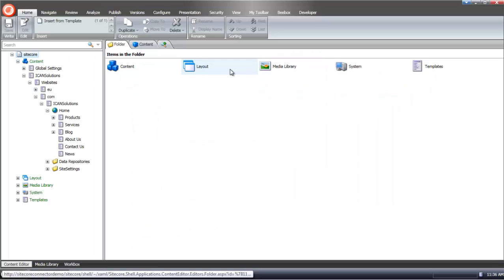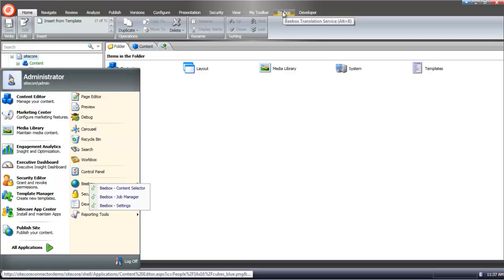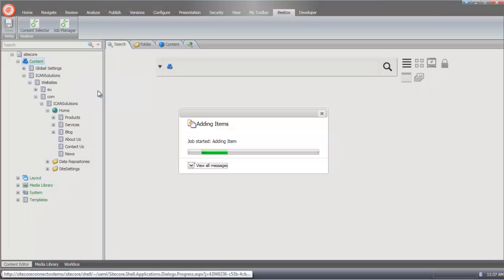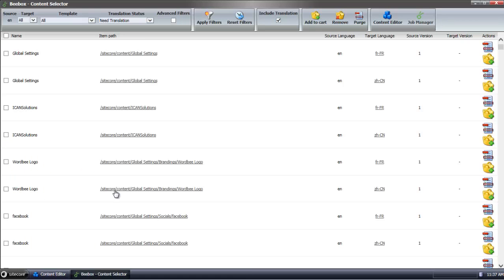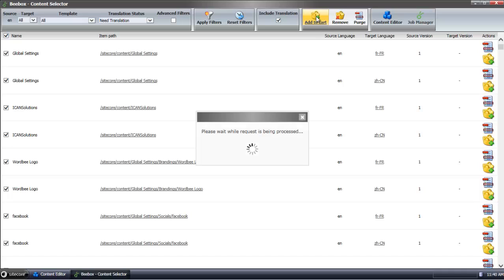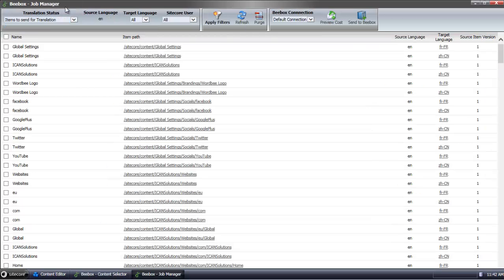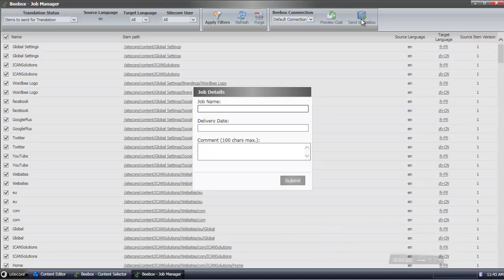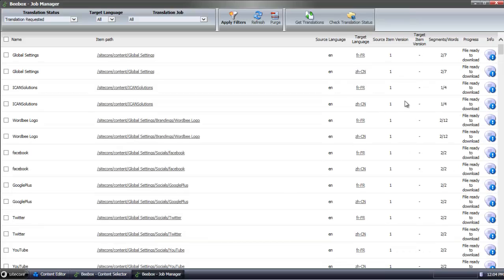Wordbee Beebox for Sitecore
Wordbee launched the Sitecore CMS plugin for the Beebox, its CMS connectivity solution.

Wordbee’s Beebox completely changes the traditional model for managing multilingual websites. It is no longer necessary to send source files to the translation providers or manage multiple versions of a web site. It is the perfect automated solution for both continuously updated content and high-volume projects that require a quick turnaround time.